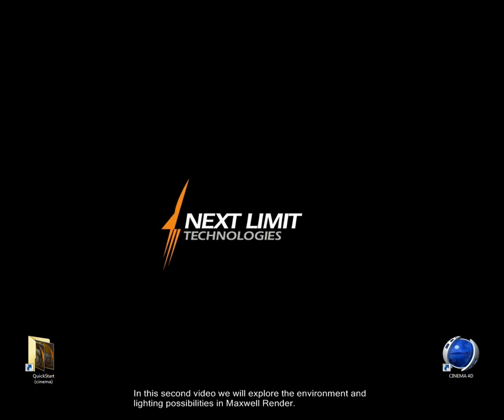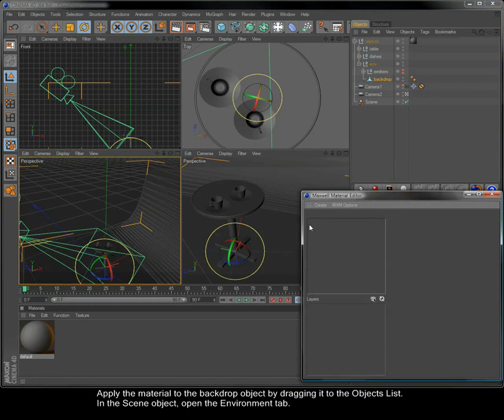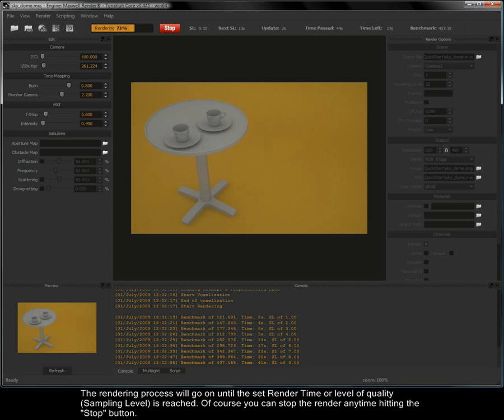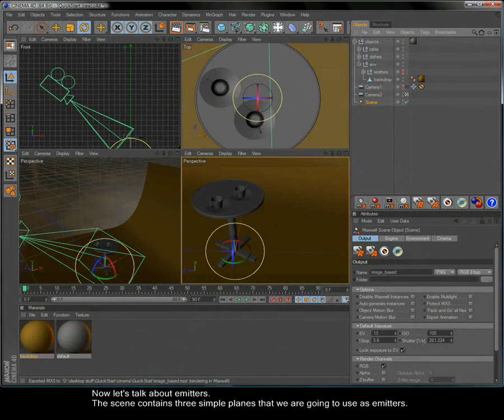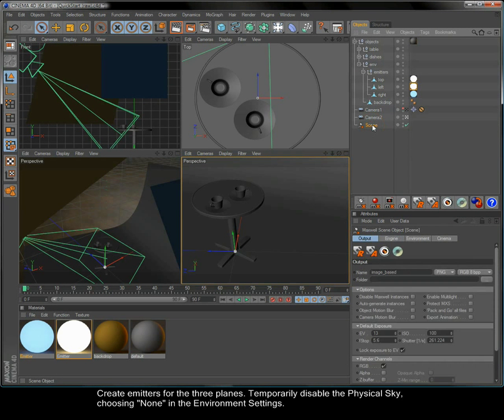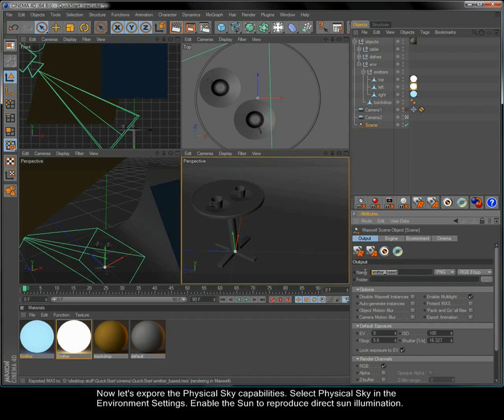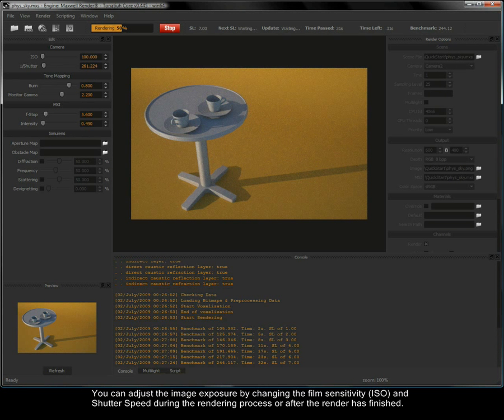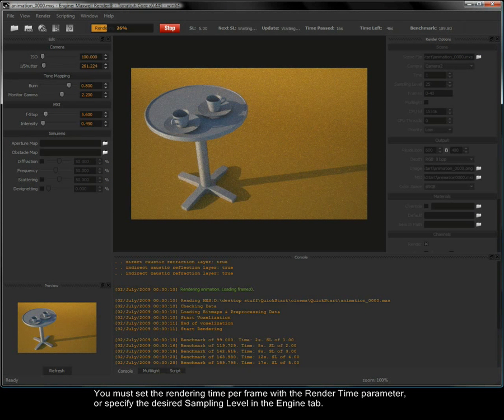Maxwell Render plug-in for Cinema4D: Environment and lighting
In this video we will explore the environment and lighting possibilities in Maxwell Render.